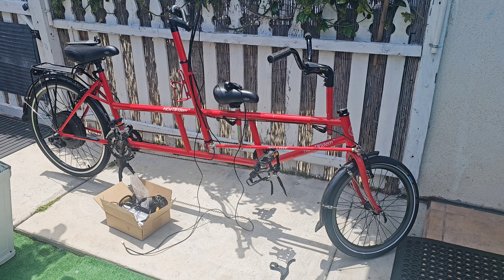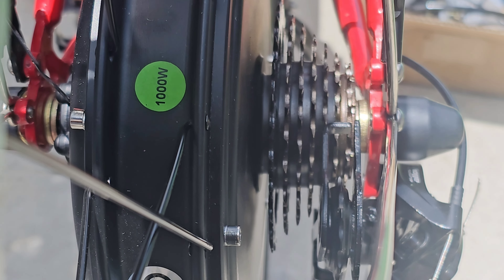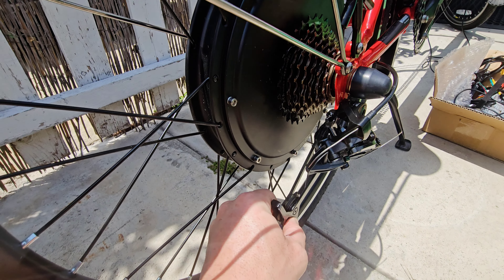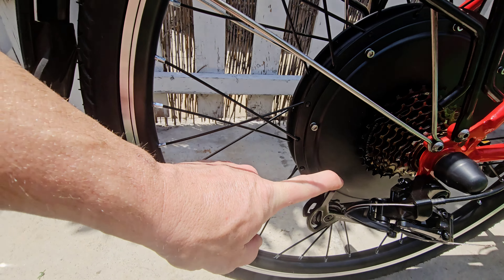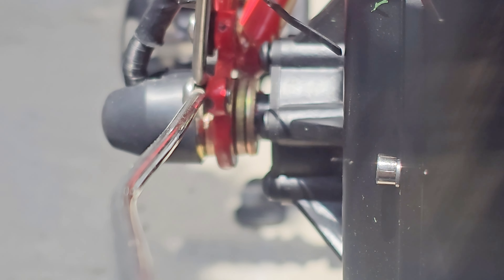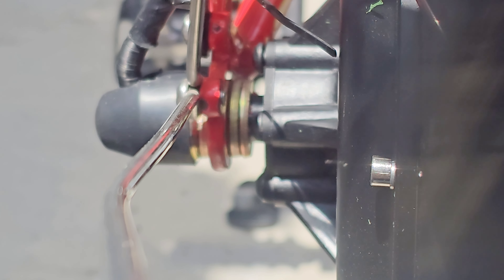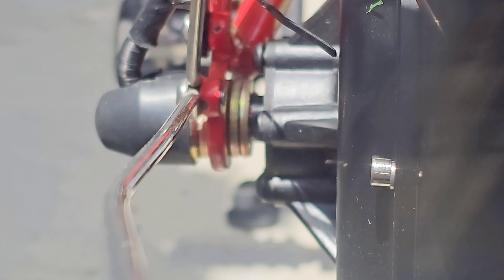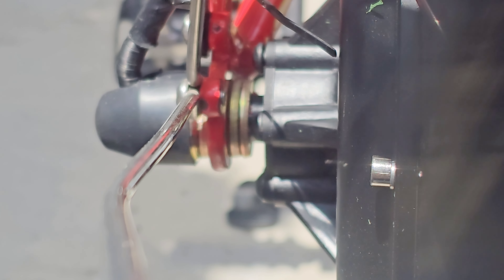DIY Kidz Tandem eBike Conversion Part #2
This is video part #2 of the Kidz Tandem eBike Conversion. (Link for Part #1)👇

  I started to assemble the mechanical parts and ran the wiring for the brake sensors, ebike controller, speed odometer, and also the battery pack.

Part #3 will be coming soon.

   In the next video, I'll be going over the wiring I put together, the pedal assist sensor, and the braking.